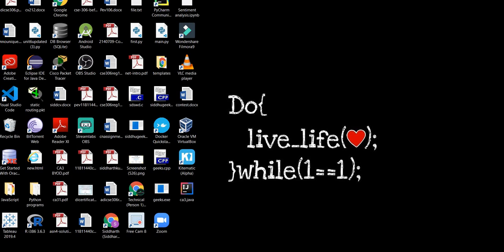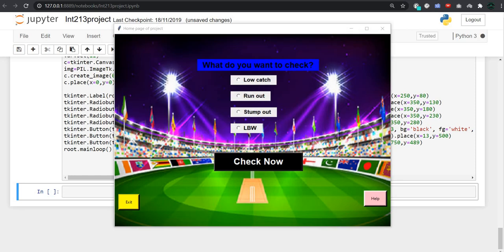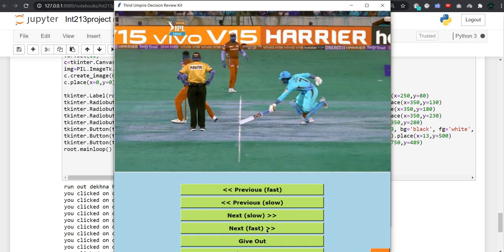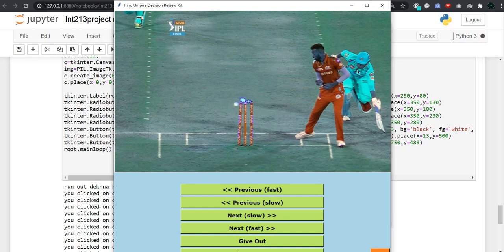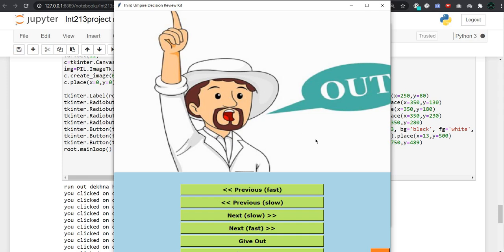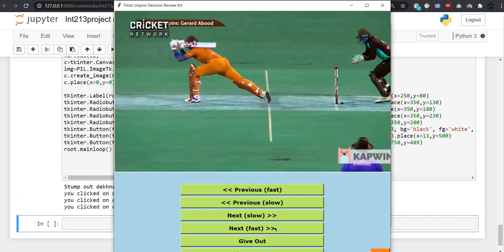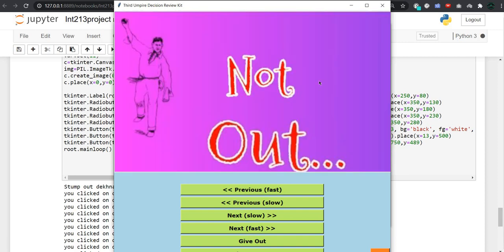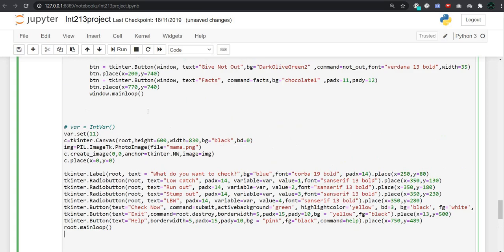Third Umpire Decision Review System | Python Project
This is my python project of Decision Review System that i have created with the help of python and tkinter. This can be implemented in gully cricket to avoid cheating after some of the modifications. So what this project does is take the input as video and then third umpire can watch the inspect the video through options available and decide whether the person is out or not out.

I hope you find this interesting.